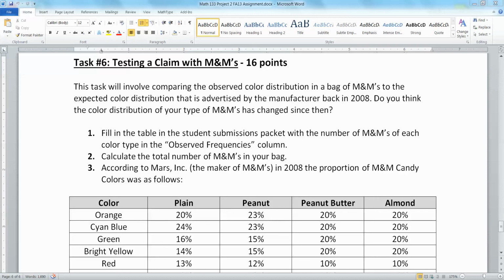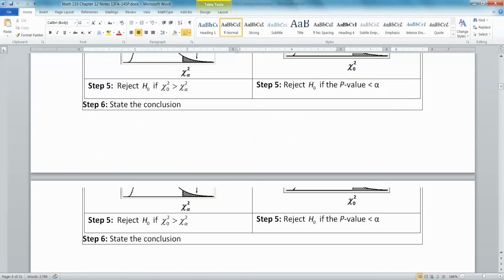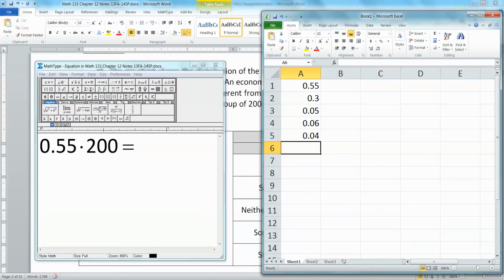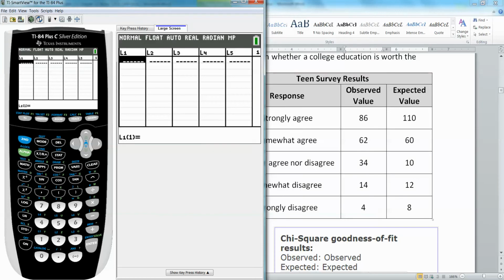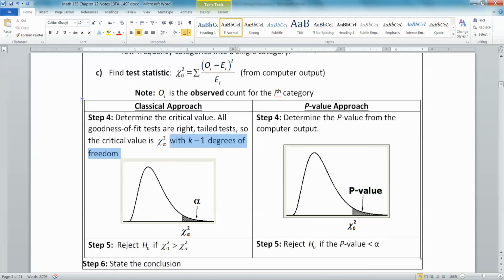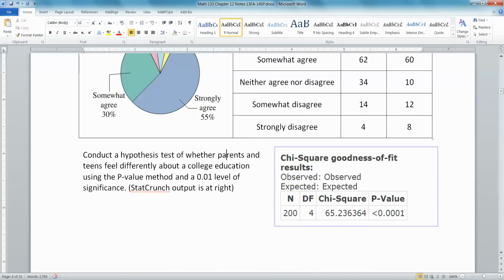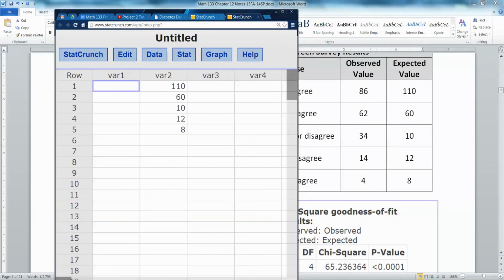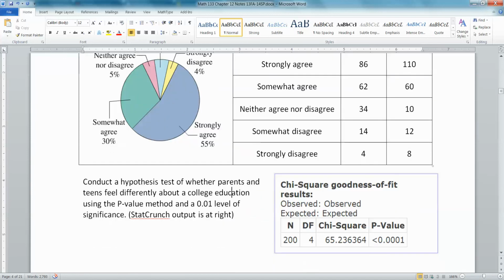Inferential Statistics Project - Part 2 of 2 - Math 133